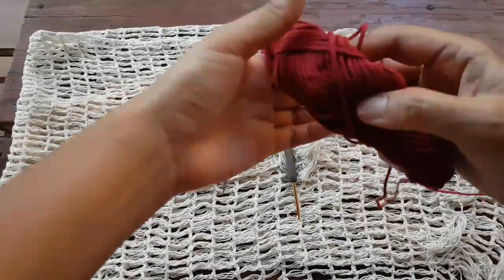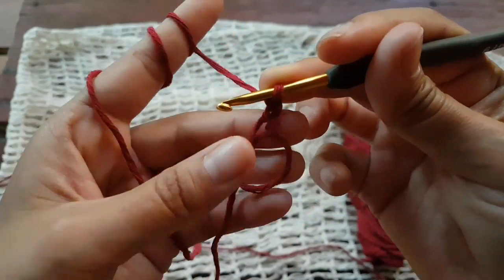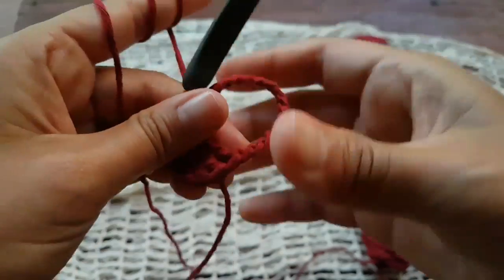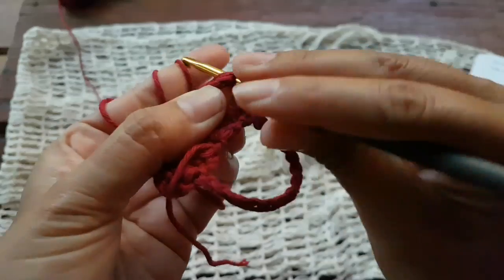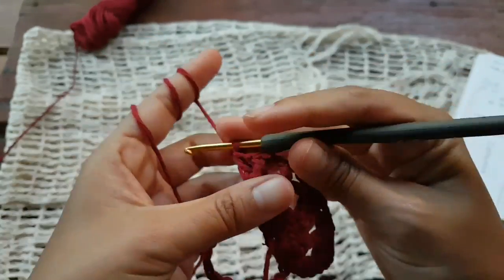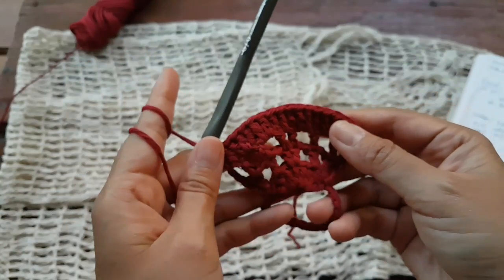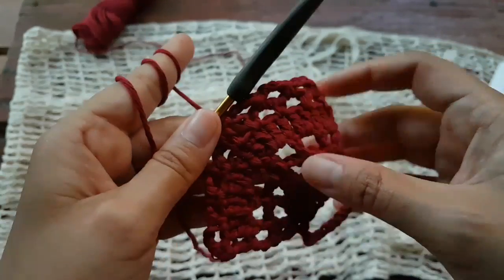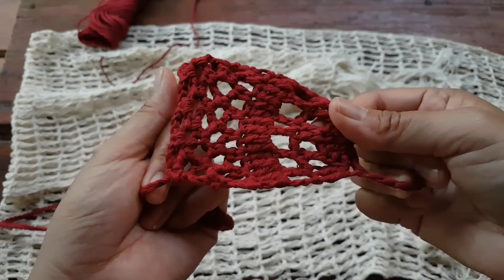Crochet DIY Barefoot sandals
Crochet Barefoot sandals
Skill level: Beginner
Material
● 100% cotton
● Crochet hook 3.5mm
● Scissors & yarn needle

If You have any questions, please leave them down below.

Sign up to receive notification for free & paid pattern, promotion, sale and of course some love ❤❤❤

Don't forget mayalunacorazon bebeautifulasyouare everytime You post the photo of Your work that You learned from me, so I can witness that too ;)

Stay beautiful 😙
~ Maya